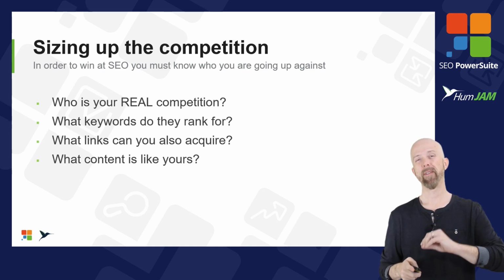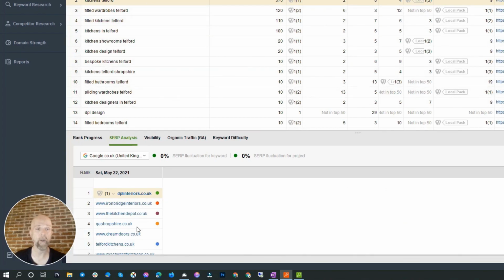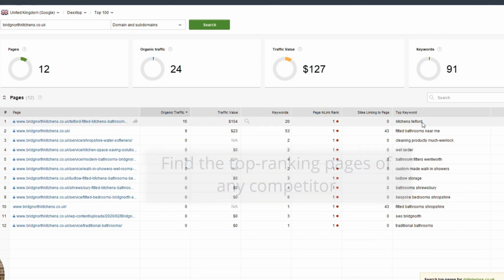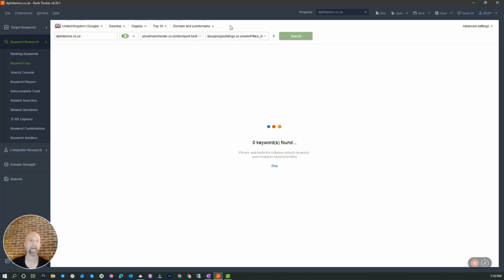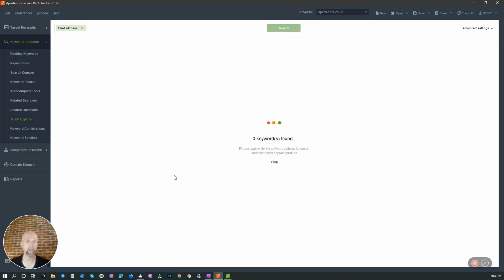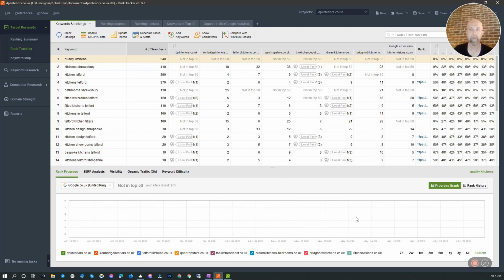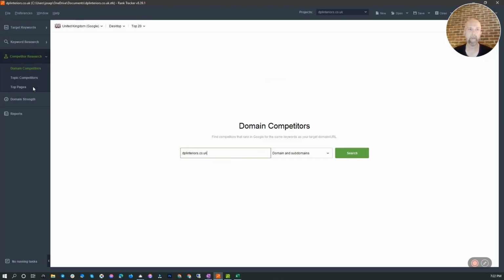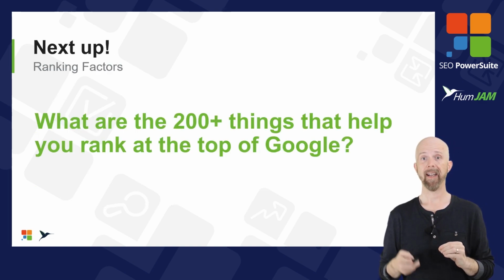How to Perform a Competitor Analysis | Free SEO Course | Lesson 4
In the 4th lecture of our SEO course for beginners, you will learn how to perform a competitor analysis, as well as discover some low-hanging fruit opportunities. SEO competitor analysis helps you get answers to the questions like:

🔹 Who are my SEO competitors?
🔹 What keywords should I target?
🔹 What topics should I cover?
🔹 Where can I find links?
🔹 What do I need to beat the competition?

Timestamps:
00:00 Intro
02:03 Find the right competitors with Rank Tracker
08:23 Find the keyword gaps to increase relevance
12:48 Use TF-IDF to measure the importance of a keyword
16:55 Use SEO SpyGlass to spy on competitors

Lesson 4 Assignment ✍️

✅ Analyze the top keywords of your competitors, mark down all the low-hanging fruit opportunities for your website. You can download Rank Tracker and use its competitor analysis module for this task

✅  Analyze the content of your competitors - can you do better?

✅  Check how your competitors are building their backlinks - can you get links the same way?

✅  Fill in your worksheet with the competitor information.